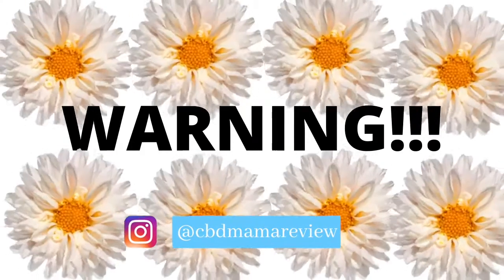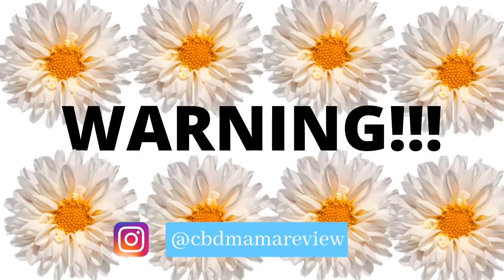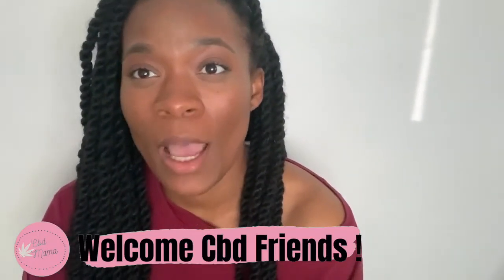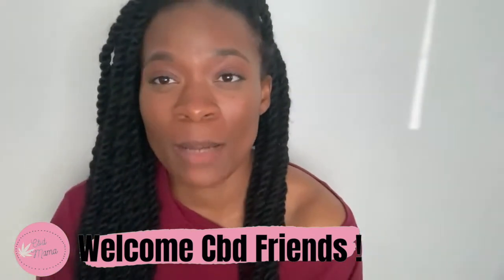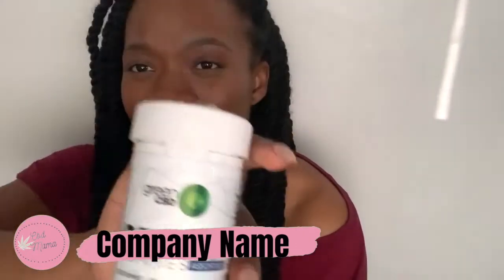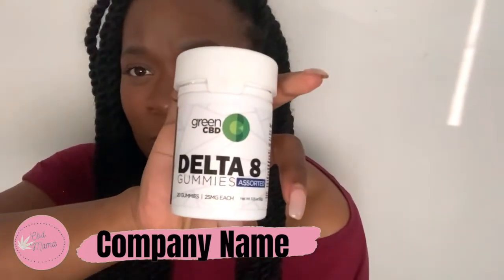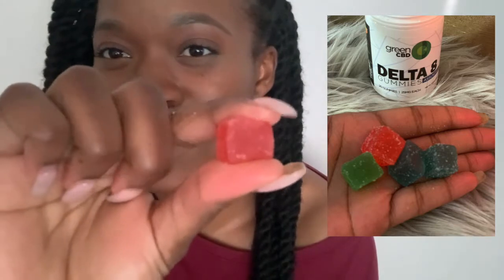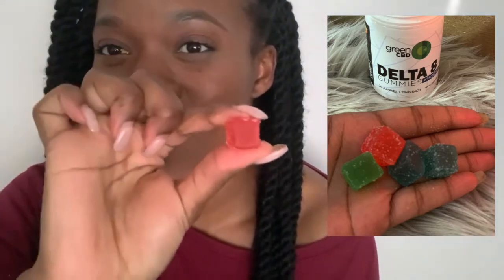Delta 8 THC Gummies Review Green CBD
As usual, I am sharing my honest opinion. I do apologize for the ending volume being so low.

Thanks to all of you for the love & support in building my channel.

King Palm Slim Rolls
Raw Rolling Tray (similar)
Rose Gold Grinder (same)

Thanks to the farm bill CBD hemp flower is legal to smoke in all states.